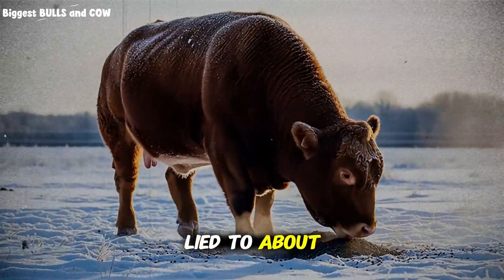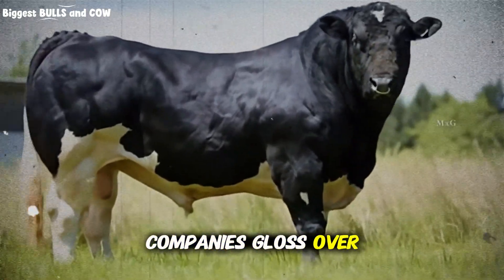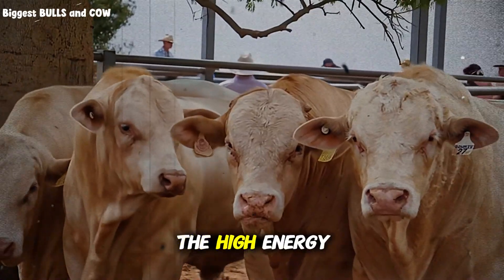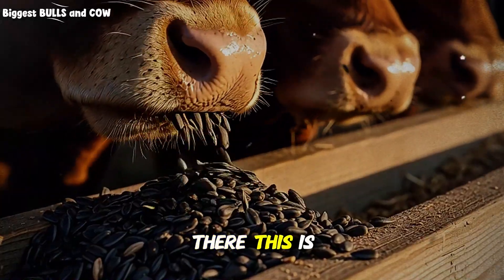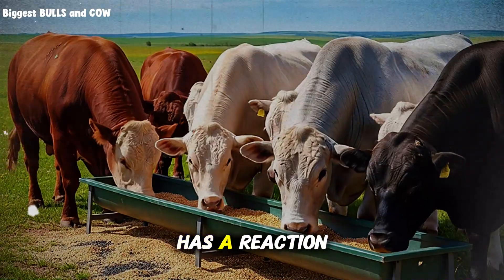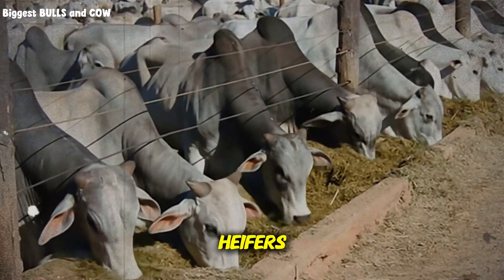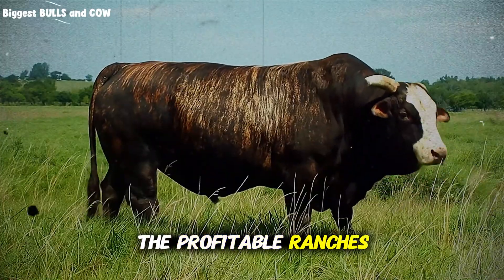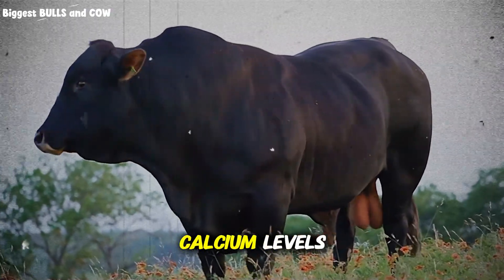The Sunflower Seed Method for Premium Weight Gain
Stop wasting money on expensive grain mixes. In this video, we reveal the Sunflower Seed Method, a powerful cattle nutrition strategy designed to maximize weight gain and improve coat shine in record time. You have been told that corn and soy are the only ways to finish cattle, but high-fat sunflower seeds offer more than double the energy density if fed correctly.

We break down the science of the rumen, explaining why fat is superior to starch for rapid mass development. However, this method comes with risks if ignored. Learn the exact "Step Up Technique" to introduce seeds safely, how to balance calcium and phosphorus to prevent urinary calculi, and the specific ratios to avoid digestive crashes. Whether you are raising bulls, steers, or heifers, this guide provides the formula to turn flower seeds into pounds of premium beef and higher profits.

Thank you for watching: cattle weight gain, sunflower seeds for cattle, cattle nutrition guide, fast steer weight gain, cattle feed recipes, high fat cattle diet, rumen health, beef cattle finishing, cheapest way to feed cattle, sunflower meal vs whole seeds, biggest bulls and cow, livestock farming tips, how to fatten cows fast, cattle mineral balance, urinary calculi prevention, cattle feeding strategy, ranching for profit, sunflower seed method